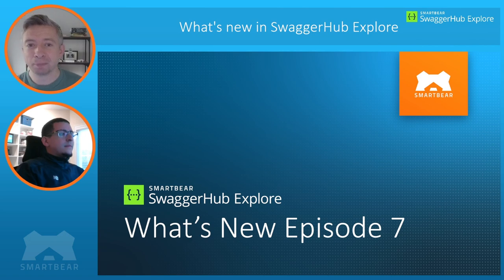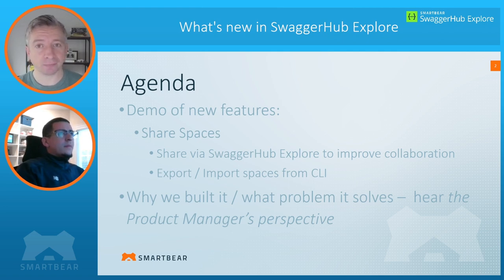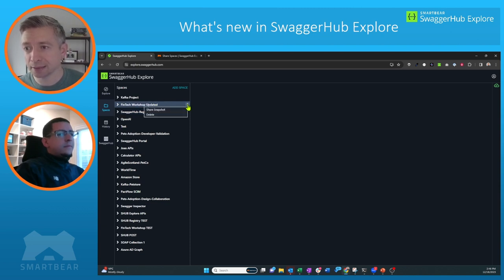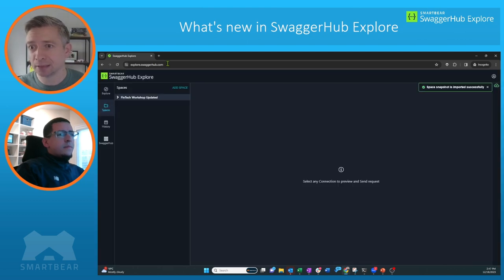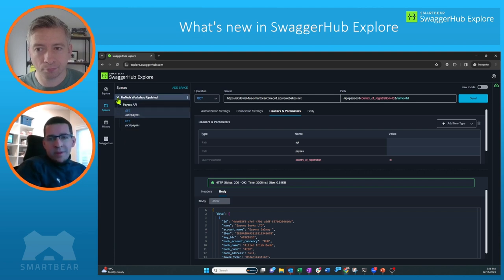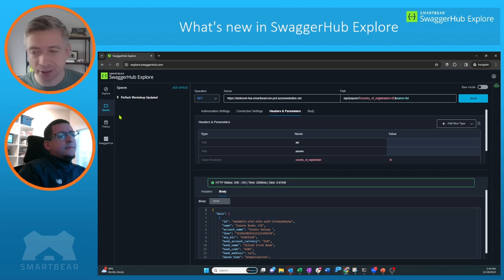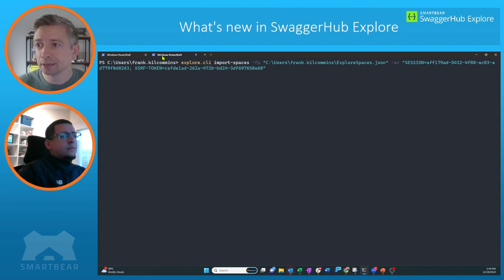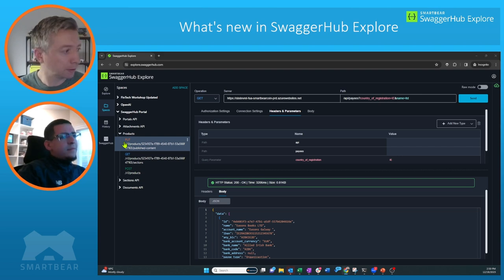Explore What's New - Episode 7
Check out episode 7 in our SwaggerHub Explore regular update series on APIExploration! In this episode, Frank and Temil walk through the details of the new “Share Spaces” feature and show case how to utilize either the UI or CLI to improve team collaboration around APIs.